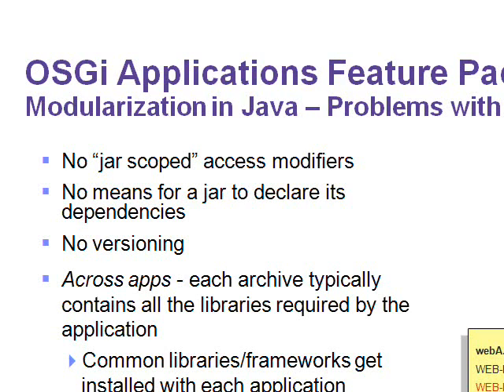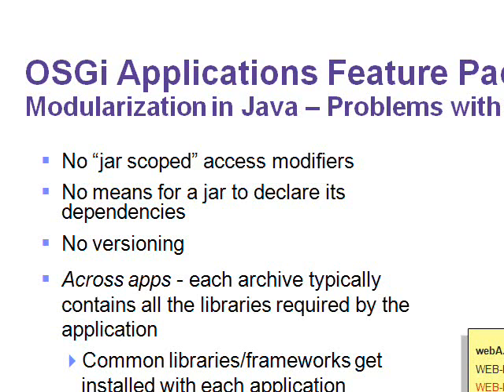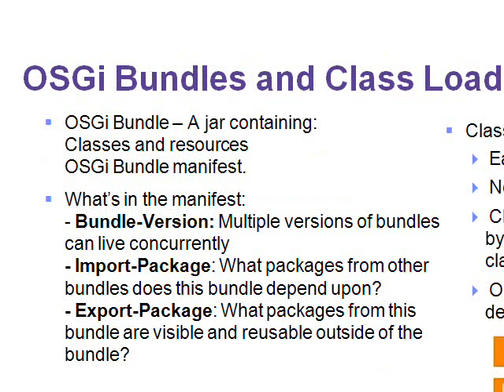OSGi Applications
Slide 34 tells you now what it looks like 8 or 5 that of with 8.5 liberty profile what are the offerings looks like so if you see WAS the developer has rules situation plus liberty profile we have for of which comes with liberty profile we have the tool suggestion, we have lot express which has the libery profile. Liberty profile is been added into all the offering because it's a light weight version very typical for developers. But this is what if we mean the our under values in main three enterprise version of what. Now in order to deploy in the production system you really need the reveliency the dynamic provisioning the kind of straight operational control the qualities of service which professional and an enterprise class work break and that have it's own important and what is important for a developer is to be able to take a subset of that run time and which is suitable to his application develop and we able to deploy on to the production system and reliable production system with good fedility between the development environment and the production environment so this is what a developer call this is exactly what we give because we have the libverty profile that run along with along site WAS.